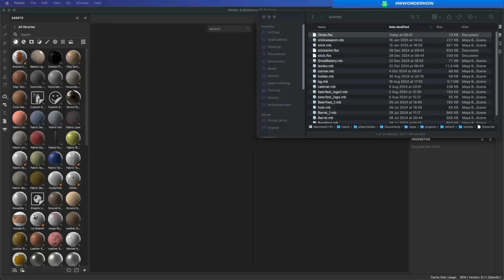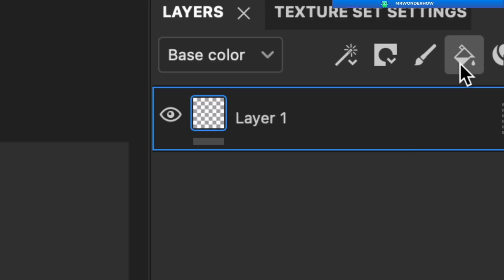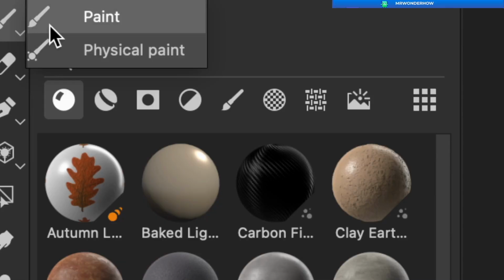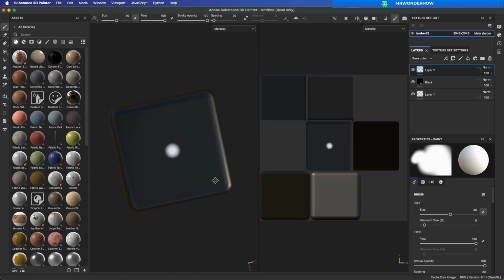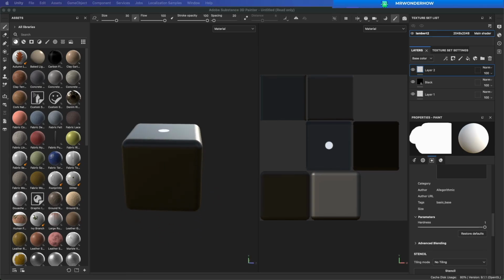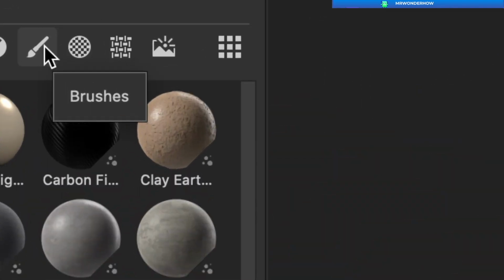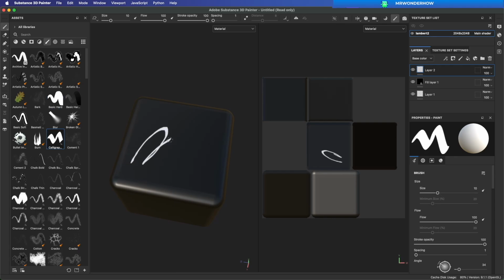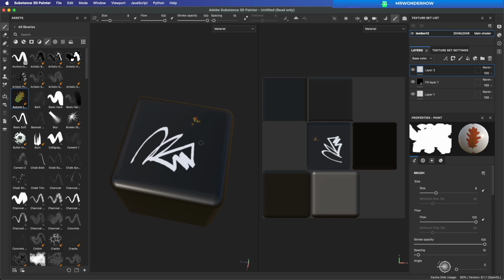How to Paint a Perfect Hard-Edged Circle in Substance Painter – Easy Methods!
Struggling to paint a perfect hard-edged circle in Substance Painter? In this tutorial, I’ll show you three easy methods to get clean, crisp circles without jagged edges!

No more wobbly freehand shapes—these pro techniques will level up your texturing game!